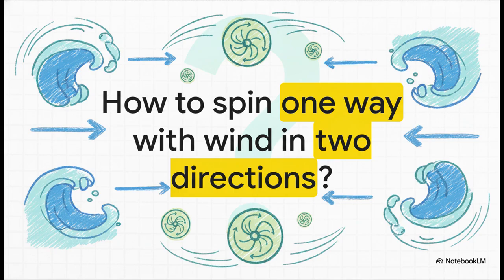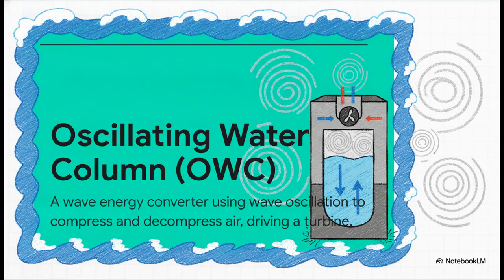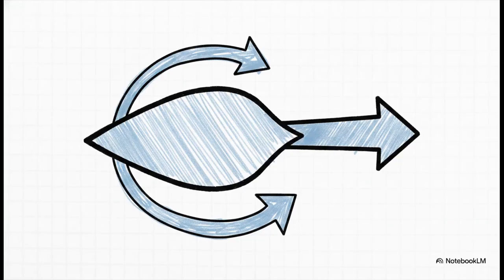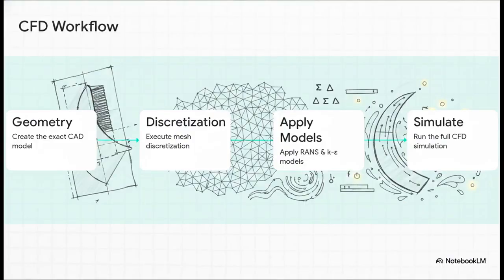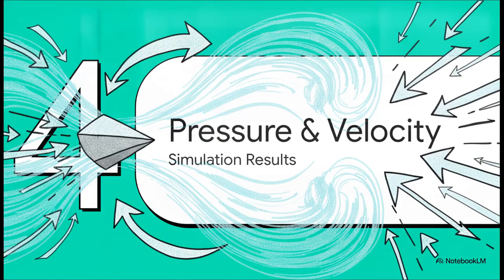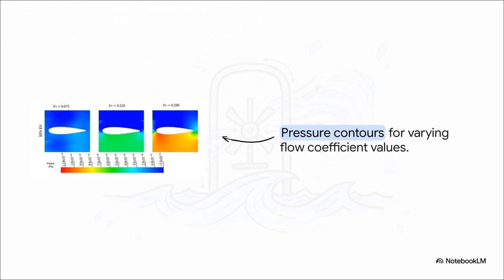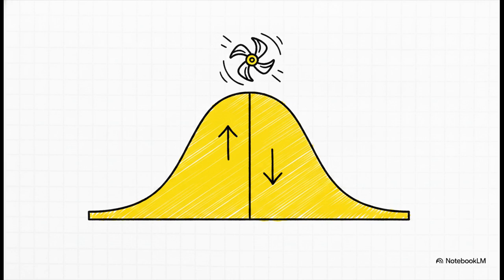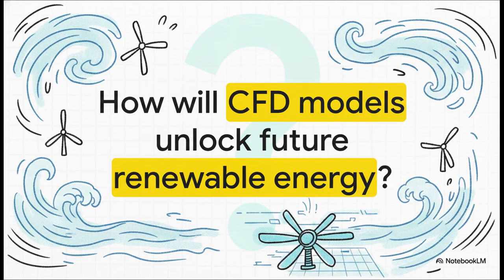Decoding the Wells Turbine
The video "Decoding the Wells Turbine" is a deep-dive exploration into the engineering and aerodynamics of a unique axial-flow turbine essential for capturing renewable wave energy
. It focuses on the turbine's application within Oscillating Water Column (OWC) power plants, where it performs the remarkable feat of maintaining unidirectional rotation regardless of whether the airflow is in the inhalation or exhalation phase